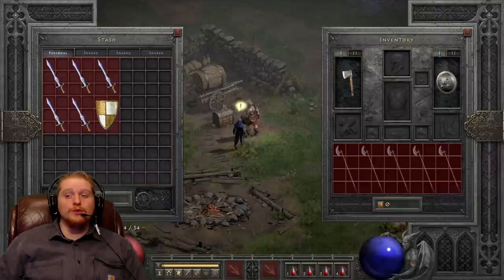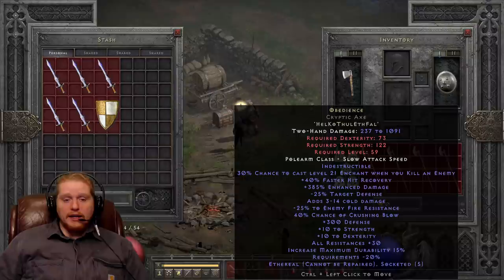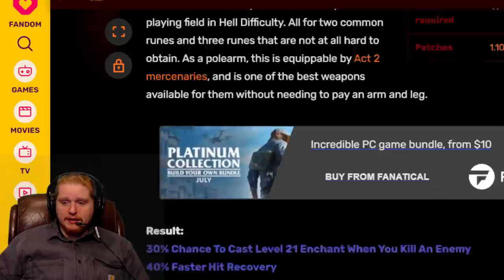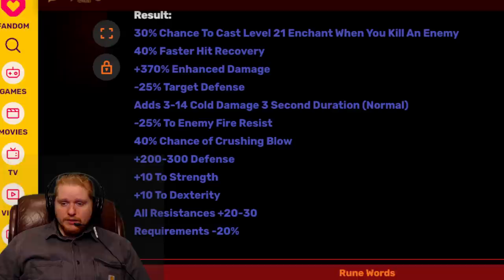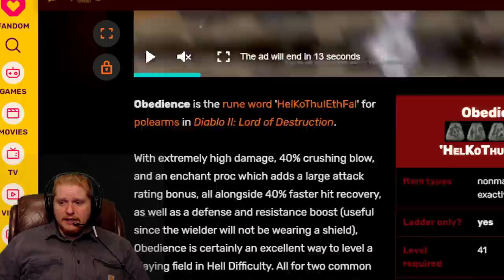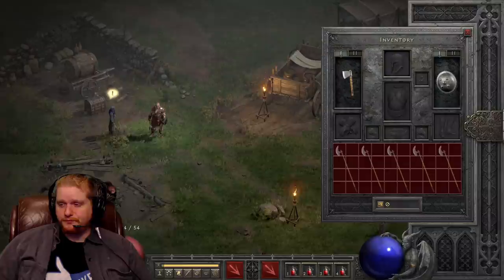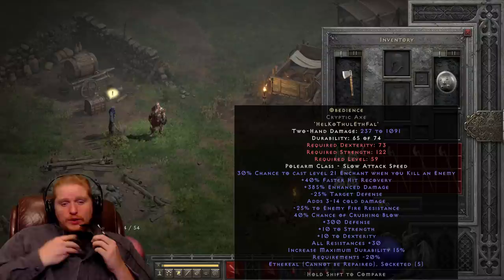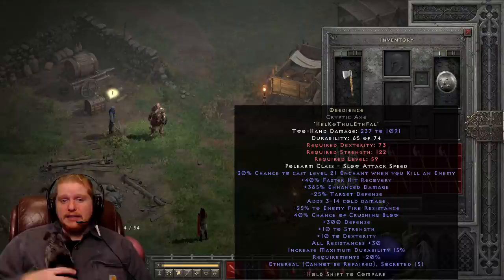Diablo II Resurrected Rune Words - Obedience (Hel Ko Thul Eth Fal)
Hello Guys and Gals Today I am going to go over the Runeword Obedience

Obedience is the rune word 'HelKoThulEthFal' for polearms

30% Chance To Cast Level 21 Enchant When You Kill An Enemy
40% Faster Hit Recovery
+370% Enhanced Damage
-25% Target Defense
Adds 3-14 Cold Damage 3 Second Duration (Normal)
-25% To Enemy Fire Resist
40% Chance of Crushing Blow
+200-300 Defense
All Resistances +20-30
Requirements -20%